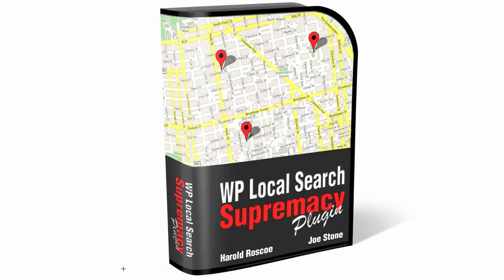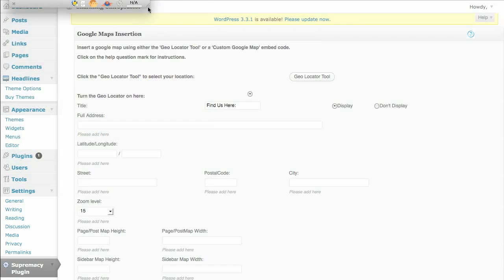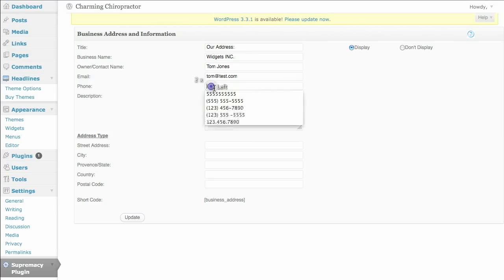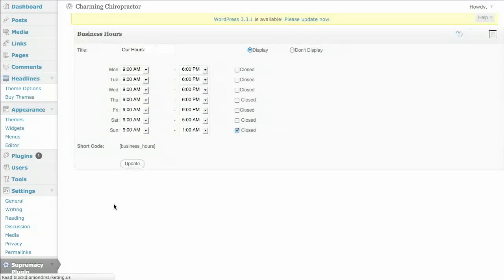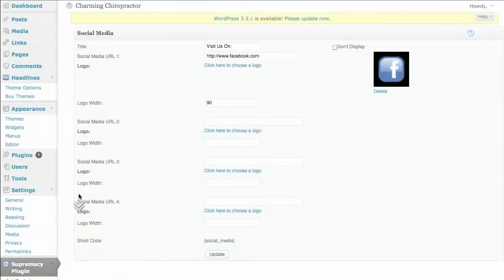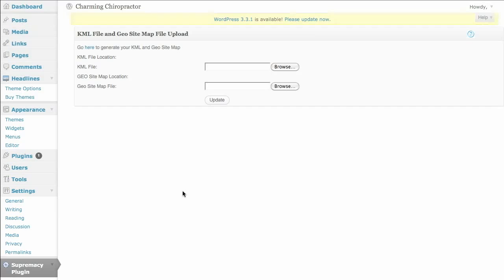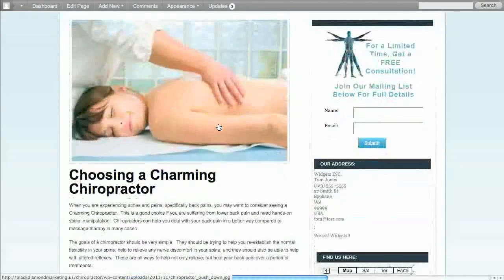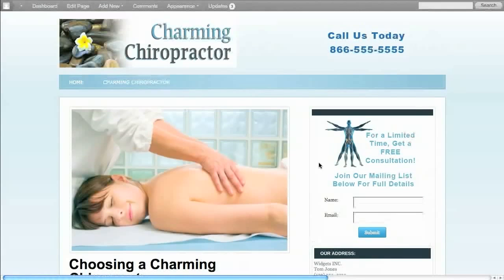WP Local Search Supremacy Demo